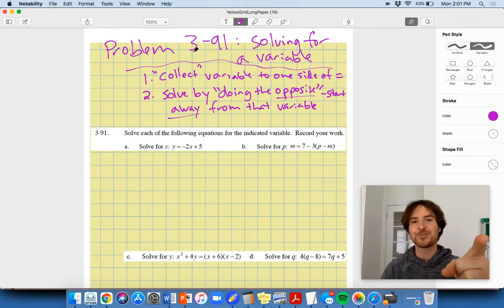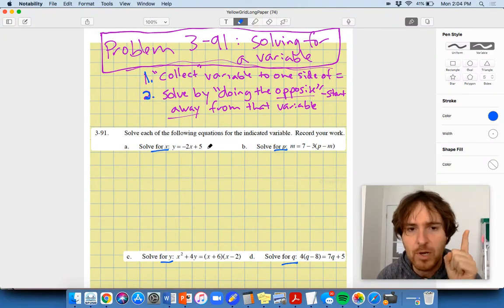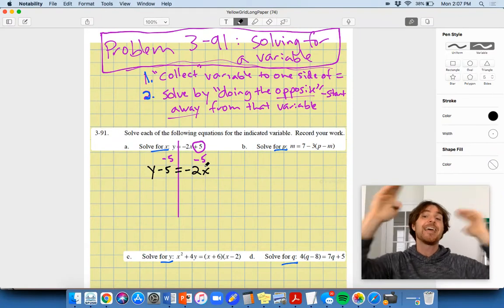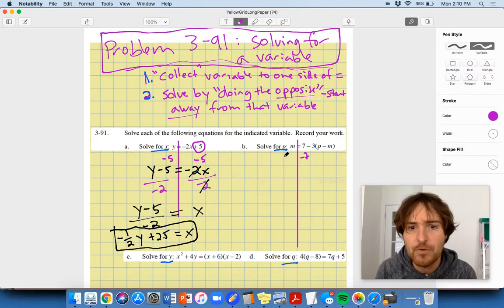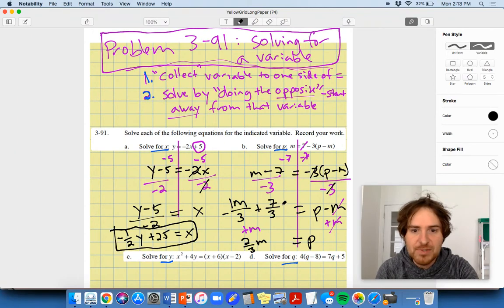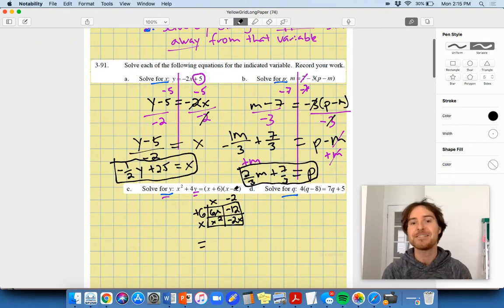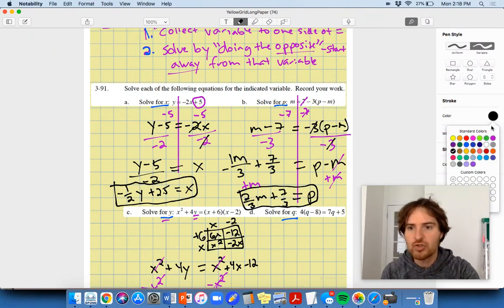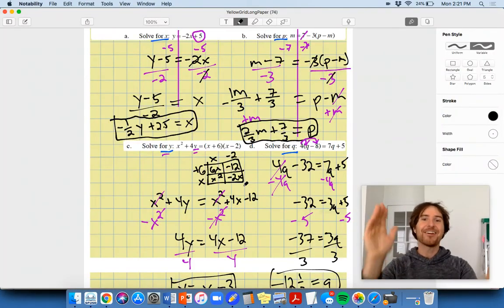Problem 3-91 fully explained